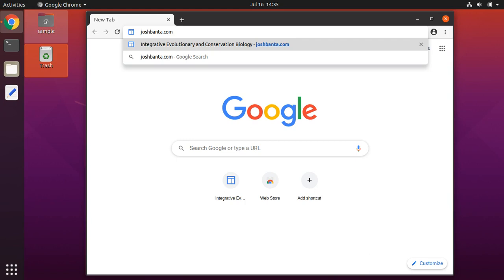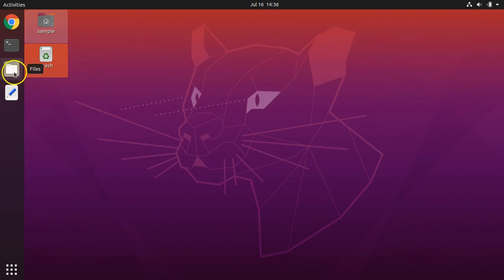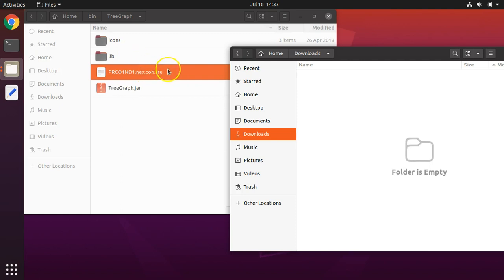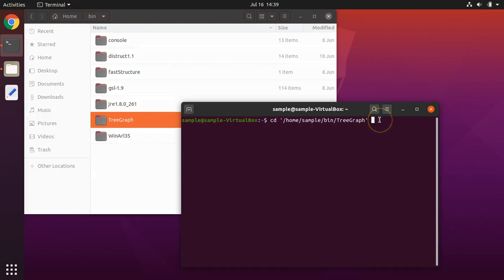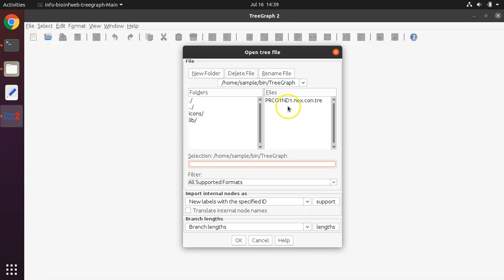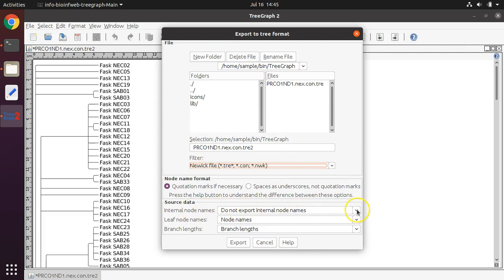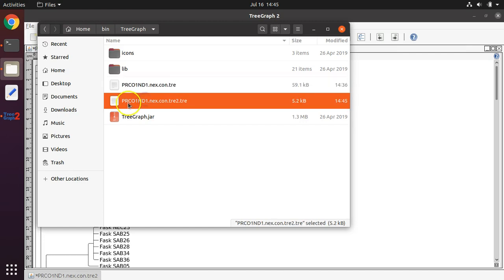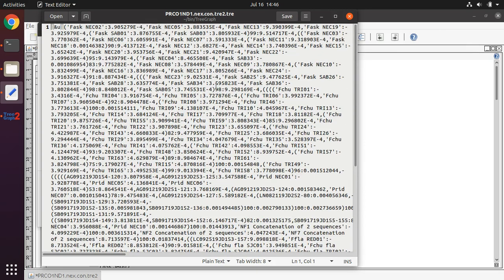How to convert a Mr Bayes output file in Nexus format to a Newick format for phylogenetic trees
This tutorial shows you how to take the output from Mr. Bayes, which is in Nexus format, and convert it into the Newick tree format for making phylogenetic trees. This is necessary if you want to make a tree in R, for example, that is nice for publication.

Converting from the Mr. Bayes output to the Newick tree format is trickier than you might think. This is because programs such as FigTree won't export the node support data (the posterior probabilities). This is the only tutorial I am aware of that shows you how to do it right, so that you don't lose the crucial node support data when you do the conversion.

The instructions for Mac computers are here (from 0:00 to 5:37):

This tutorial assumes you have Oracle's "regular" Java, not Open Java, as your default system version of Java. If you encounter errors, it is likely because Open Java is being used instead. See these instructions for setting up "regular" Oracle Java as the default: